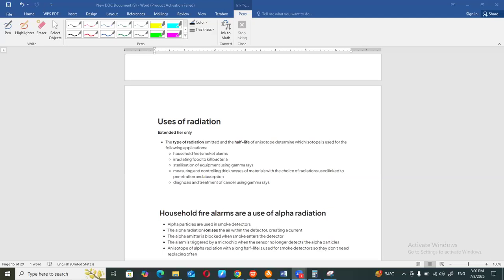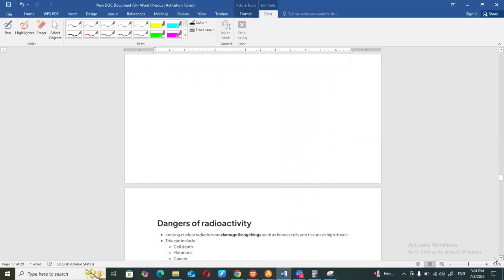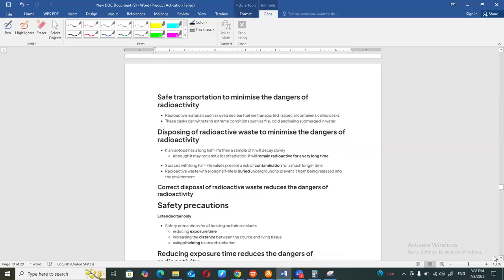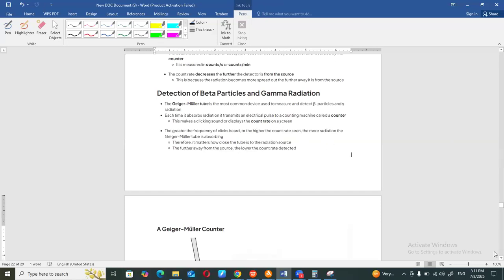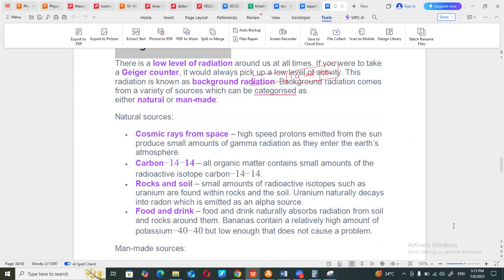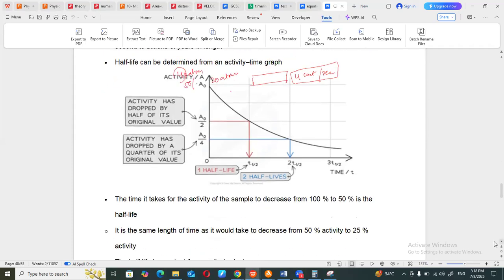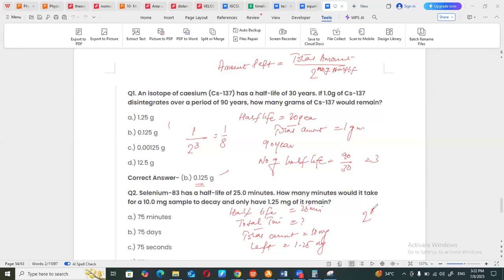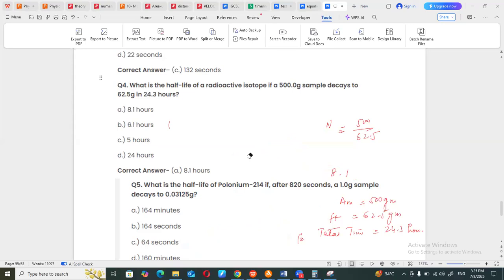IGCSE Physics - Radiation Uses, Safety & Half-Life Explained - Nuclear physics Lec24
Mastering Nuclear Physics - Radiation Uses, Safety & Half-Life Explained. In this comprehensive lecture on IGCSE Physics, we'll cover the applications of alpha, beta, and gamma radiation, including their uses in household fire alarms, medical equipment sterilization, and cancer treatment. We'll also discuss the effects of radiation on living cells, radiation safety handling procedures, and methods for detecting radiation, including Geiger-Müller tubes and cloud chambers. Additionally, we'll explore background radiation, its sources, and how to calculate half-life in radioactive decay. By understanding half-life, you'll be able to measure radioactive decay and solve problems related to radioactive substances. Whether you're studying for IGCSE Physics or just interested in nuclear physics, this video will provide a thorough explanation of radiation and its applications.